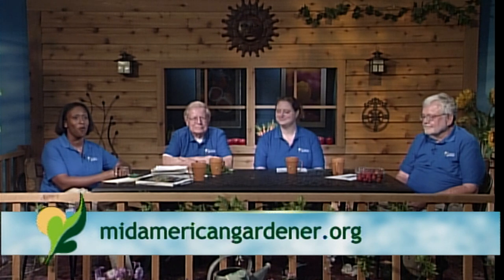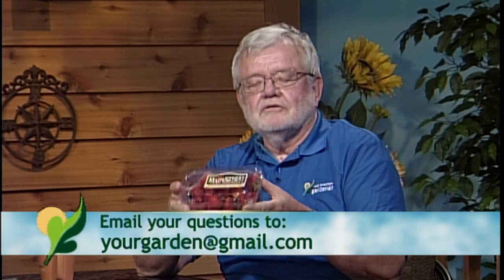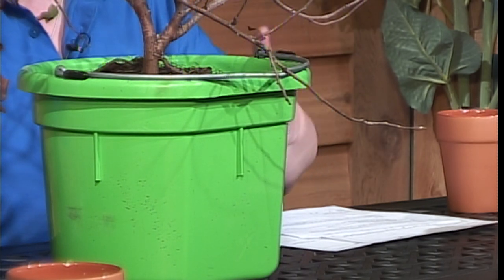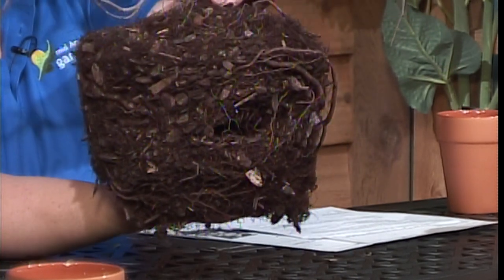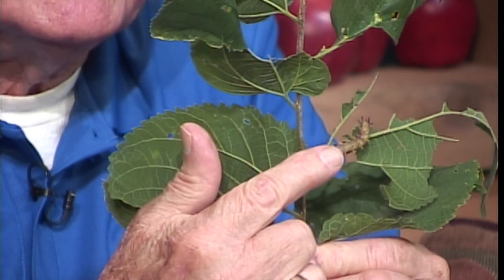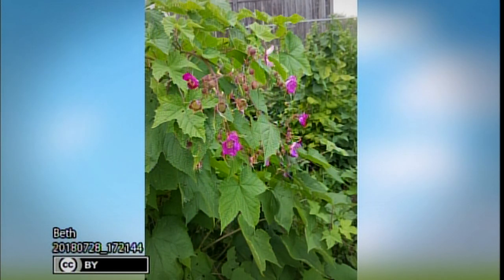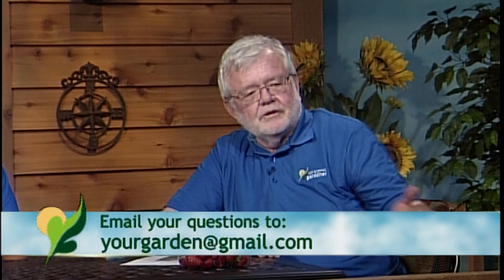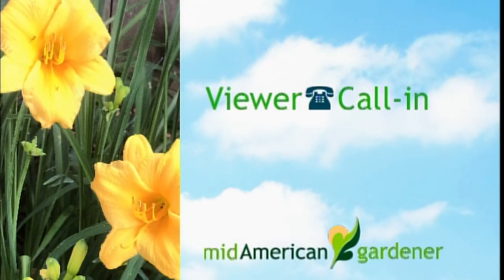Mid-American Gardener - August 30, 2018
On this week's episode of Mid-American Gardener, host Tinisha Shade-Spain and panelists Jim Appleby, Diane Plewa, and Bob Skirvin answer your phone calls and emails.  They cover topics ranging from white peach trees, orchids, and strawberries, to corn borers and question mark caterpillars.